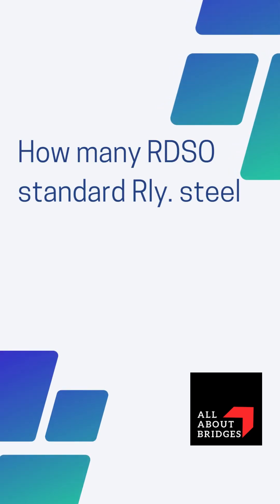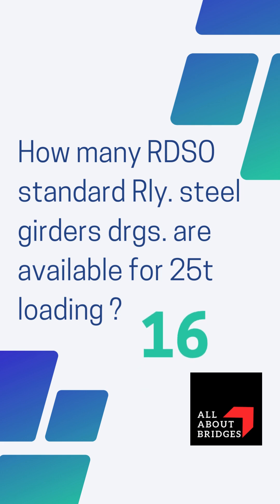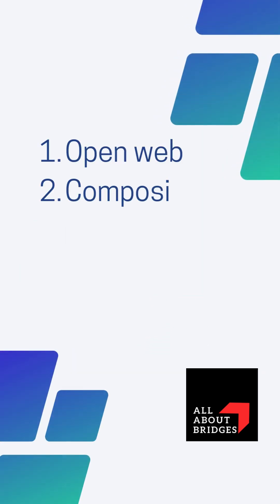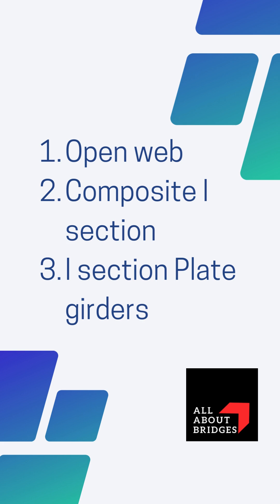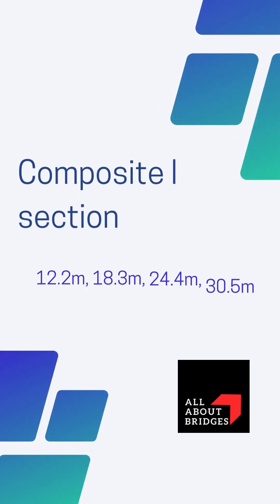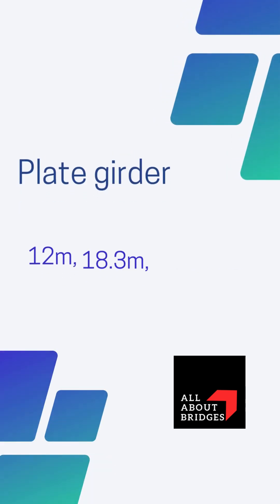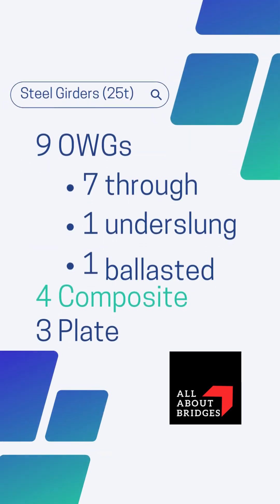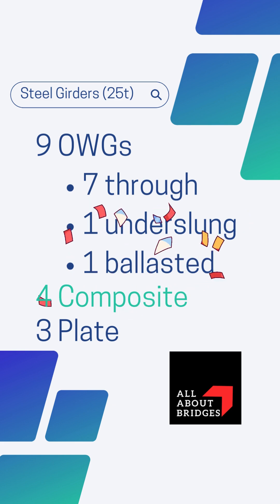What are all RDSO standard steel railway girder options for 25t loading ?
All types of railway bridges
Rdso standard Railway BRIDGES
Open web
Through type BRIDGES
Underslung BRIDGES
Plate type BRIDGES
Plated eye section, BRIDGES
Composite eyes action, BRIDGES
Composite Girders
Rdso standard Railway steel BRIDGES
Rdso standard BRIDGES
Drawings of Rdso standard BRIDGES
Spans of RDSO standard BRIDGES